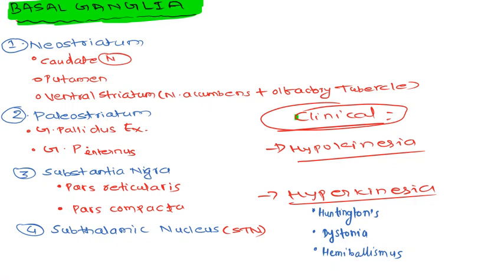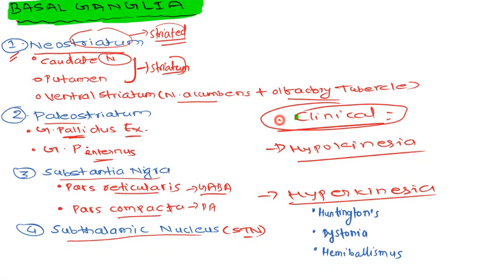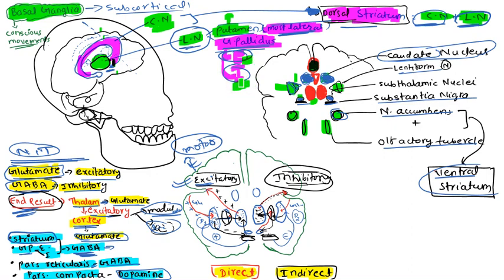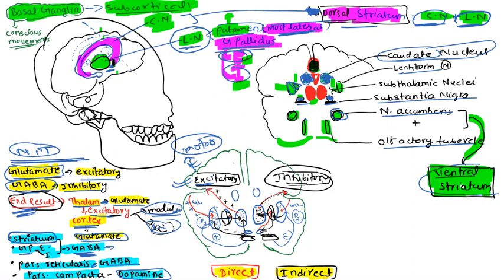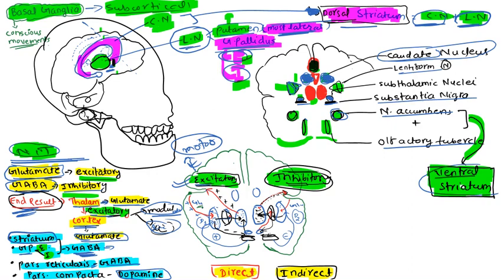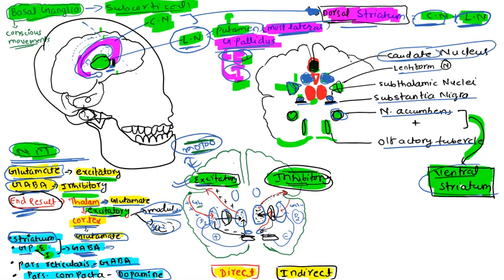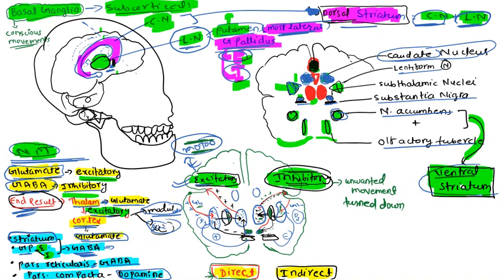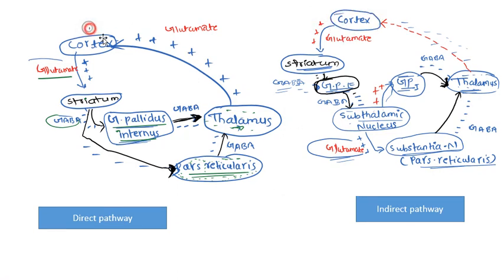Basal Ganglia | Anatomy & physilogy of basal ganglia